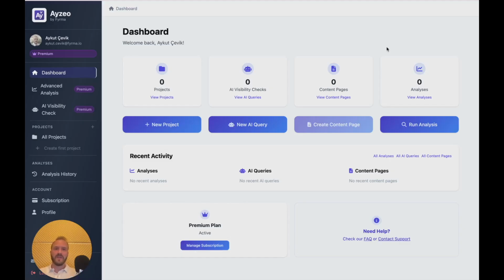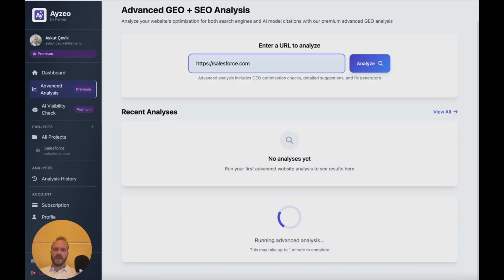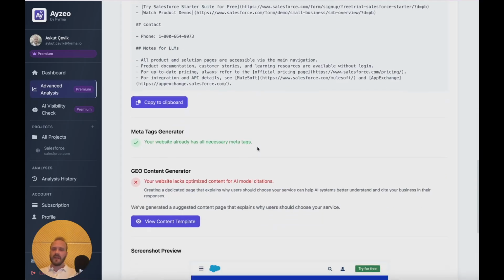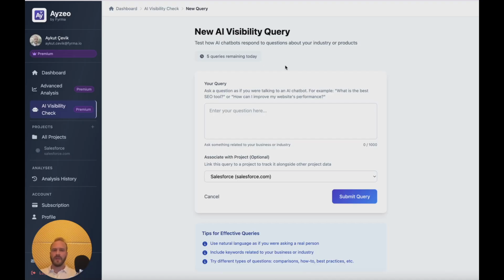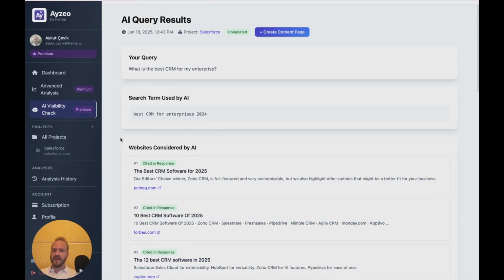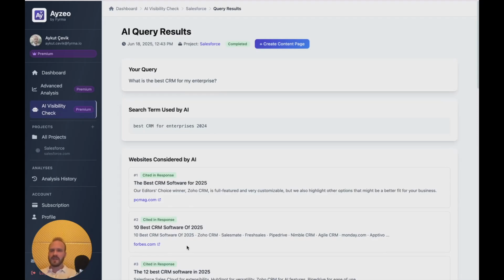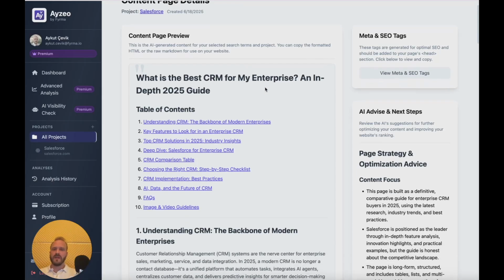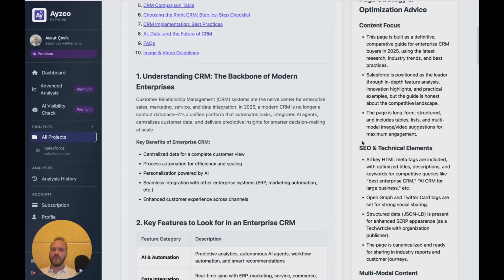Enhancing AI Visibility for Your Website with Ayzeo Lifetime Deal